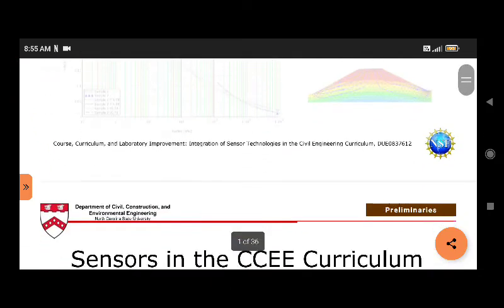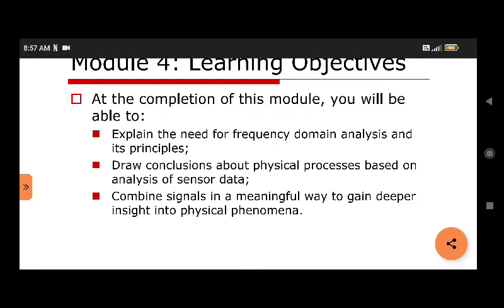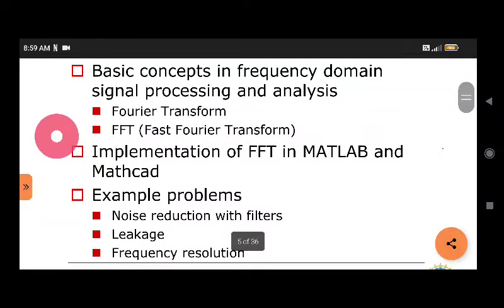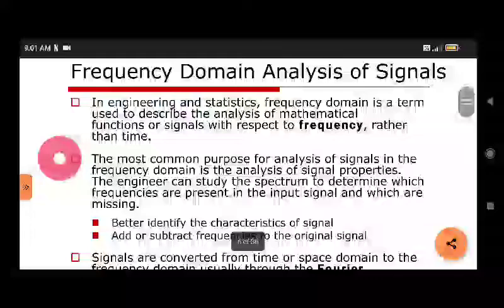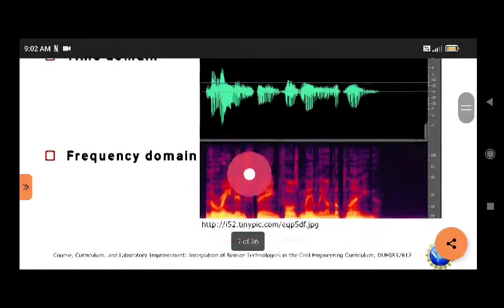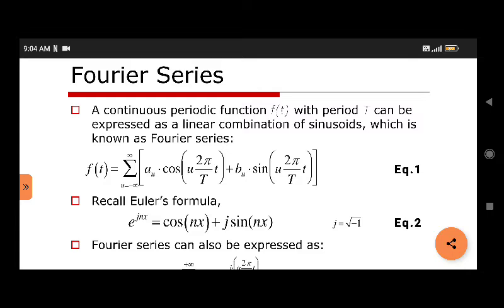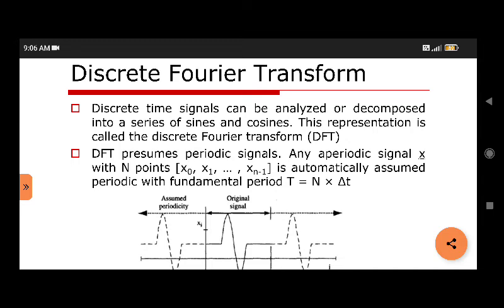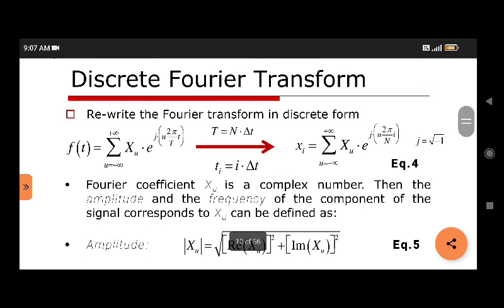Lecture 18_IS_Chap-4